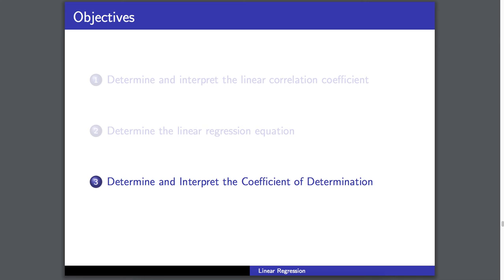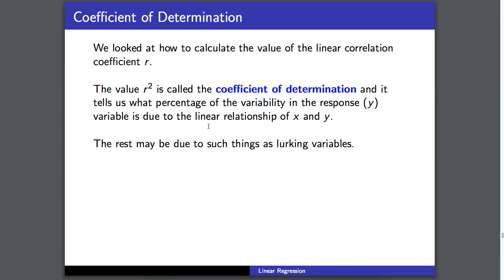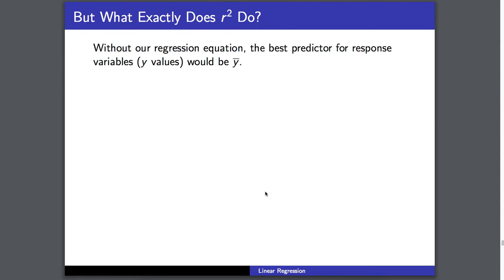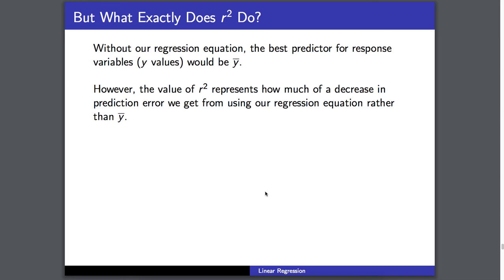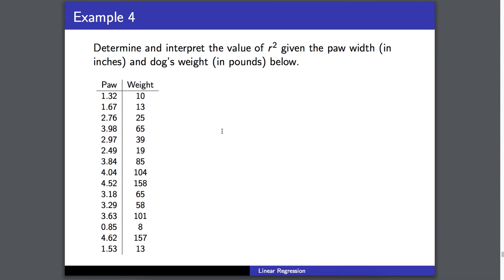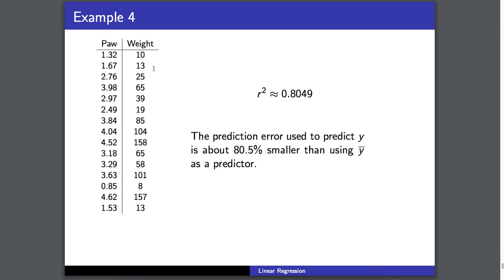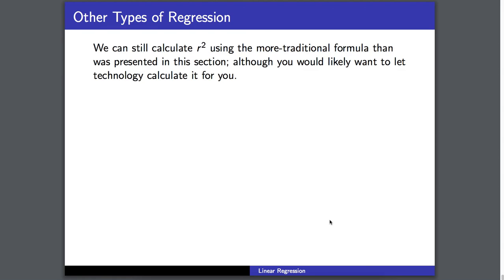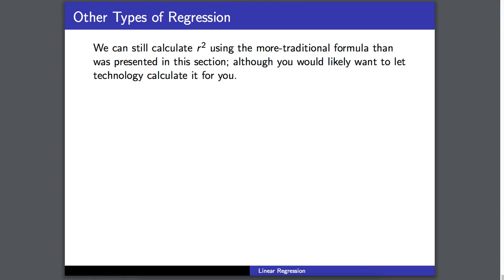Linear Regression (part 3)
Determining and interpreting the coefficient of determination, r^2.